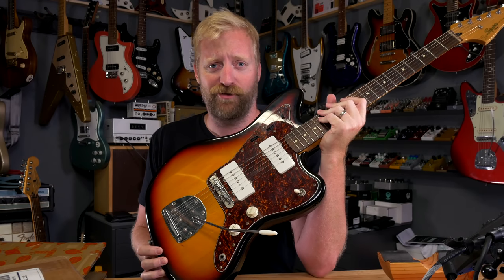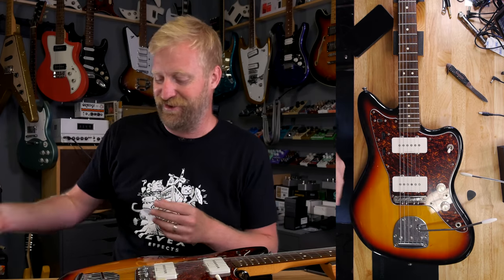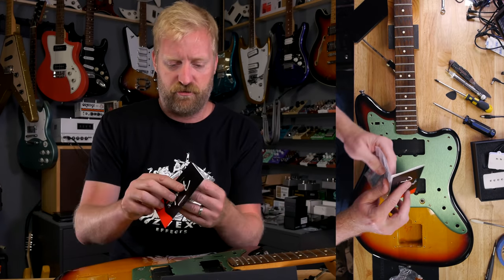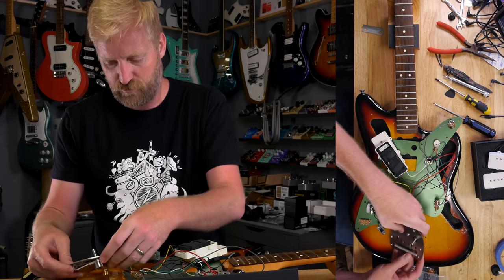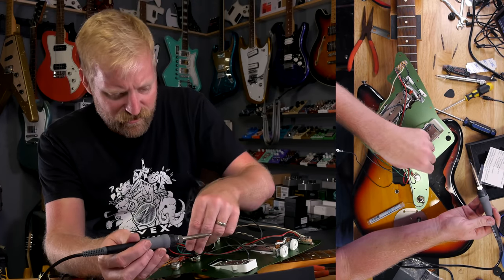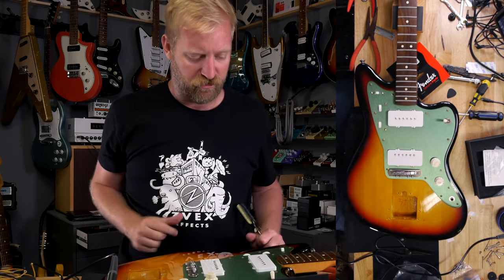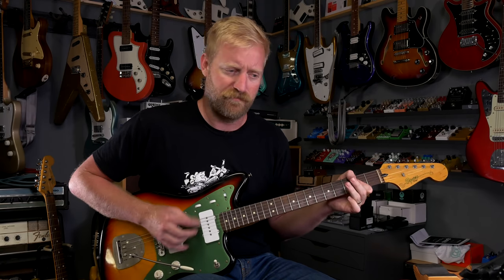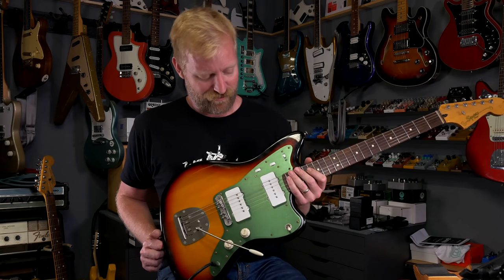Jazzmaster GLOW UP - Lambertones + Descendant tremolo + Anodized pick guard + MORE!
An anodized pickguard
and a white slider switch
Into my Vintage Modified Jazzmaster. WHAT WERE THE RESULTS!?!?!?